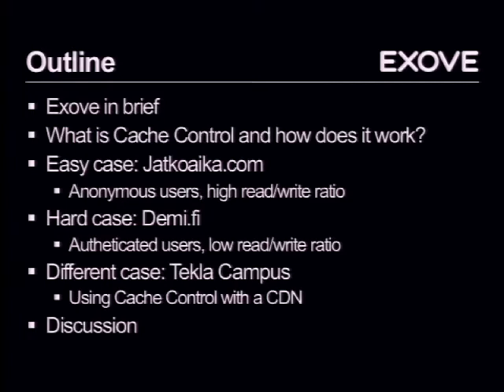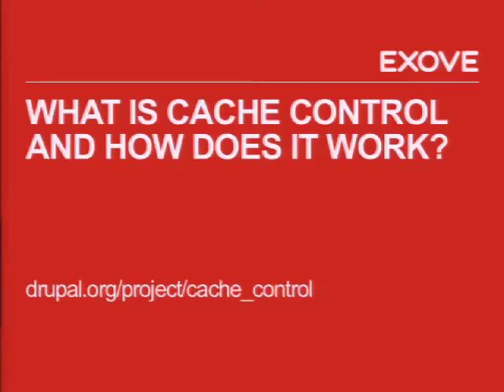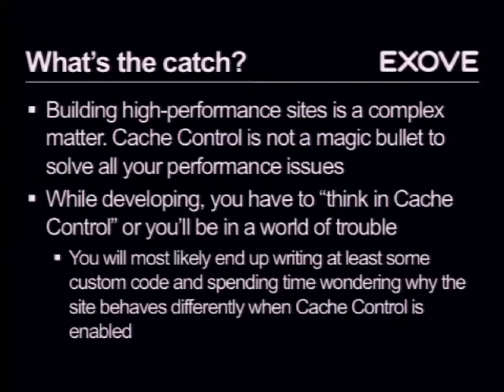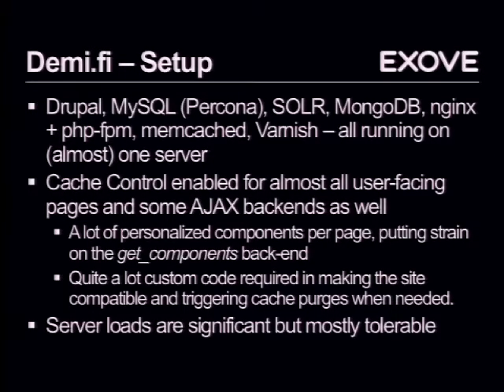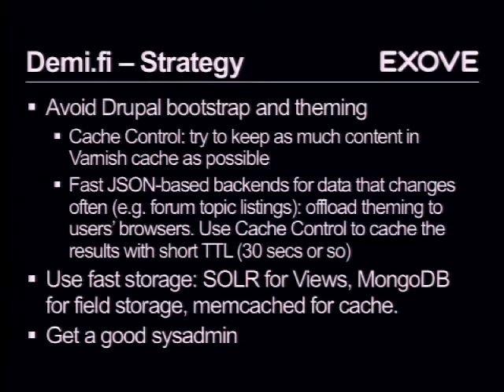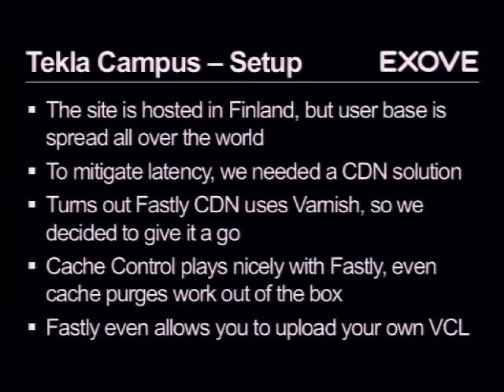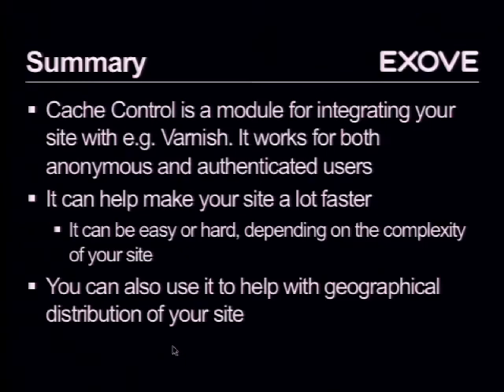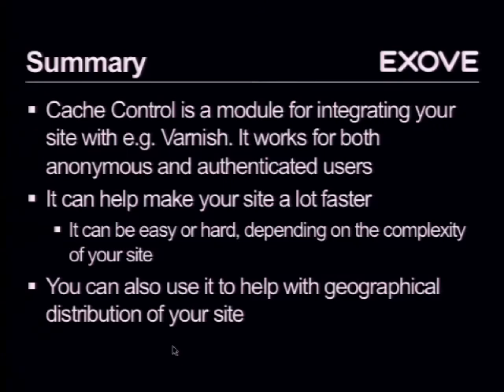DrupalCon Prague 2013: HIGH PERFORMANCE SITES WITH DRUPAL AND CACHE CONTROL MODULE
High performance sites are hard to build with Drupal and in a number of cases the internal caching does not give enough boost. Exove has been working for years with all kinds of sites with extremely high performance requirements. We have developed a number of strategies and in this session we explore one of the most efficient one -- using external caching.

For that purpose, we have developed a specific Drupal module. Cache Control integrates sites with the Varnish HTTP accelerator -- and other external HTTP caches -- in a fashion that not only allows for caching page loads for anonymous users but also for authenticated users.

In this session, we briefly discuss how the module works and what are its benefits and limitations. Further, we discuss three real-life cases with high performance requirements that we solved using Cache Control. For all cases we describe how the module worked and what kind of problems we faced.

The first case is a happy case: a high-traffic site where administrators are the only authenticated users. Cache Control suits perfectly for this kind of case. The second case is different: A site where majority of users are authenticated, generate lots of content (making cache purging an issue) and the site shows a lot of personalized content. Cache Control works also in this kind of environment, but faces a lot of challenges. The third case is about dealing with geographical distribution rather than high traffic: We will discuss how Cache Control plays with Fastly CDN.